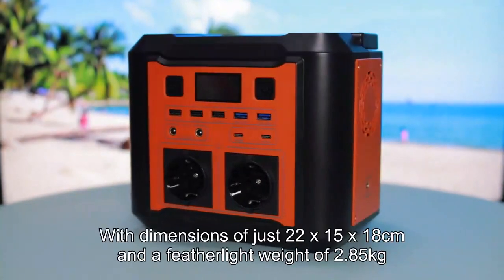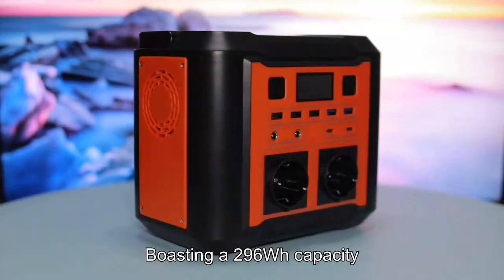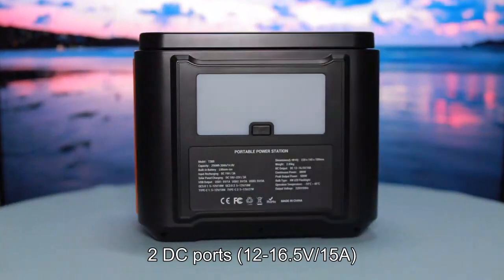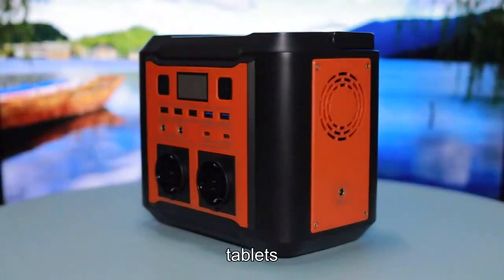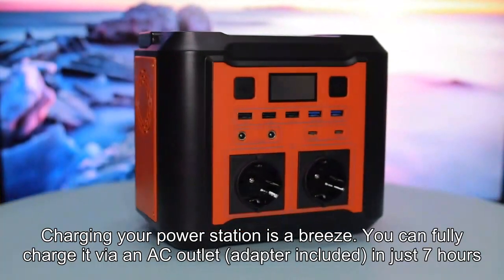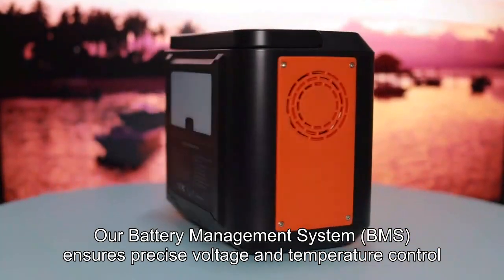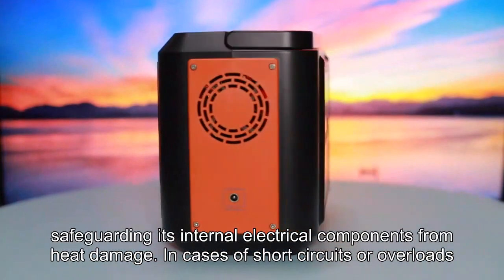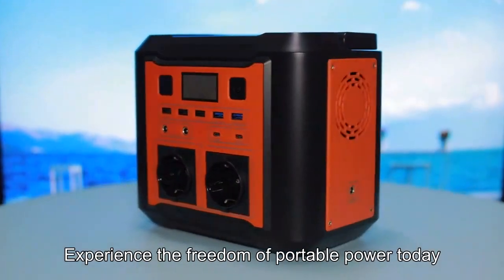Battery generator with solar panel large portable battery for camping battery pack with dc outlet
Introducing Our Compact Portable Power Station

Our Portable Power Station is your ultimate power solution for any situation.

Compact & Portable: With dimensions of just 22 x 15 x 18cm and a featherlight weight of 2.85kg, this portable powerhouse is perfect for emergencies at home, camping trips, and on-the-go power needs. The folding handle design adds to its convenience.

Versatile Outputs: Boasting a 296Wh capacity, it features 2 QC 3.0 USB ports, 3 USB ports (5V/2A), 2 Type-C ports, 2 DC ports (12-16.5V/15A), and 2 output sockets (300W running, 500W peak). It can power laptops, car refrigerators, CPAP machines, cell phones, iPads, tablets, cameras, radios, night lights, and mini fans under 300W.

LED Lighting: Equipped with a 3-level brightness LED flashlight, this portable generator offers both steady light and SOS mode to meet your various lighting needs. Easily switch between brightness levels and SOS mode with the LED flashlight switch.

Three Recharging Options: Charging your power station is a breeze. You can fully charge it via an AC outlet (adapter included) in just 7 hours, charge it using a compatible solar panel (18V-22V, 3A) when you're outdoors, or efficiently charge it using your car's socket and car charger.

Safety First: Our Battery Management System (BMS) ensures precise voltage and temperature control, guaranteeing advanced safety operations. With cooling vents at the back, this portable power supply maintains a consistent temperature, safeguarding its internal electrical components from heat damage. In cases of short circuits or overloads, it automatically cuts off power to protect itself and your devices.

Our Compact Portable Power Station is your dependable companion, offering power whenever and wherever you need it. Whether you're out camping or facing a power outage, it's your trusted solution.

Experience the freedom of portable power today!